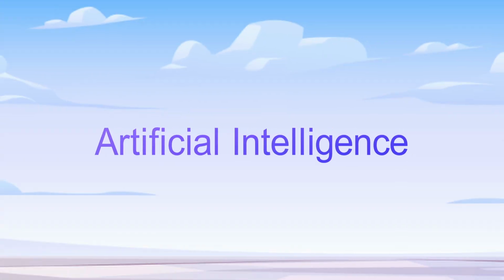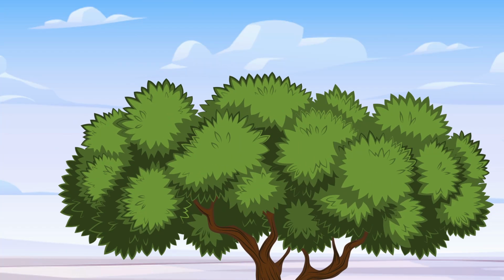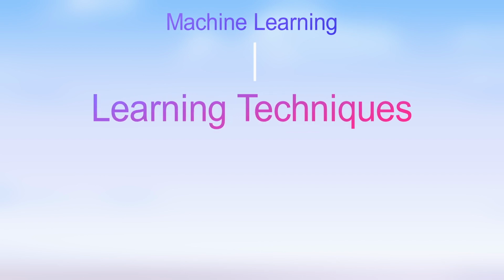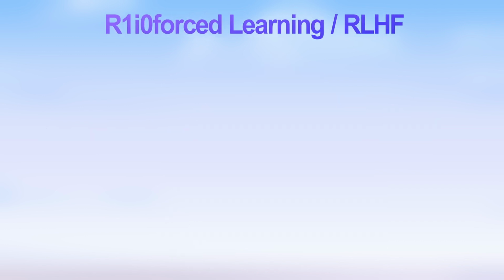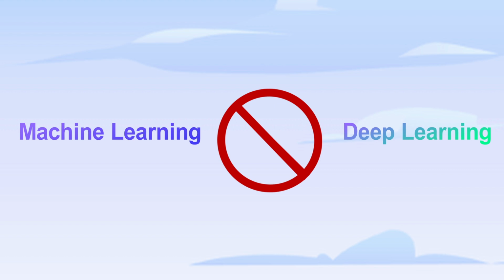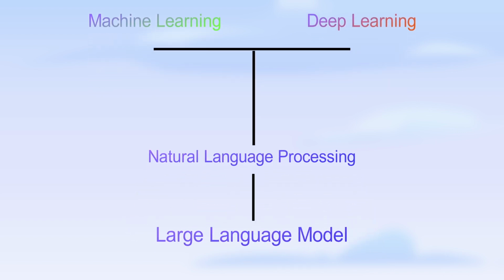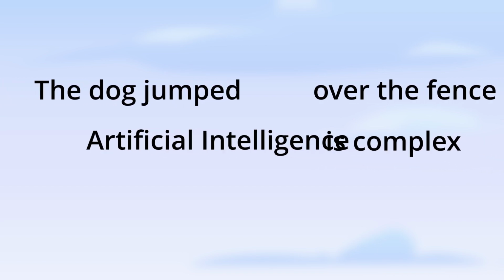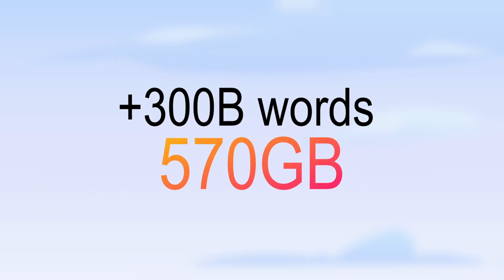Lets learn about AI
Welcome to "Let's Learn About AI"! In this video, we go dive into the fascinating world of Artificial Intelligence, breaking down concepts into hopefully an easy to understand manner.

What is AI? How does it work? What are its applications in real life? What are LLMs, NLP, ML, DL? Im not sure I 100% know but I did some research and hopefully I did the community justice